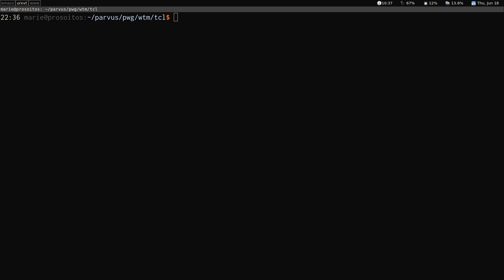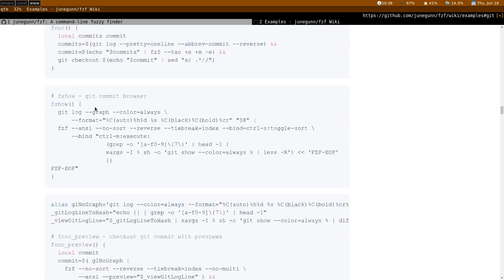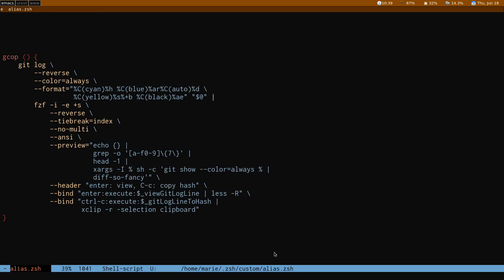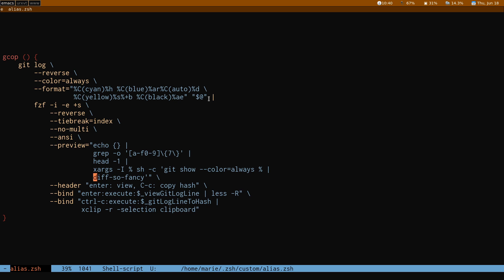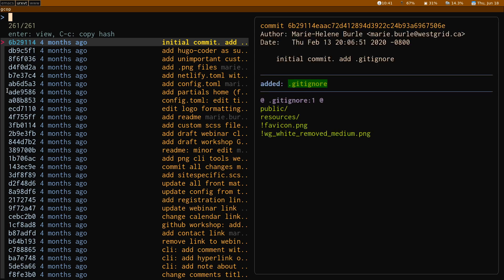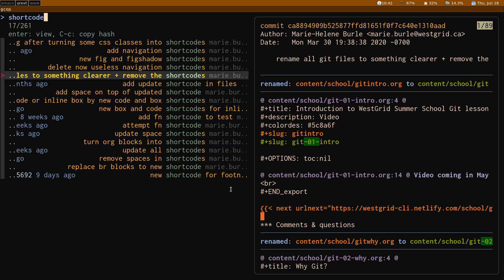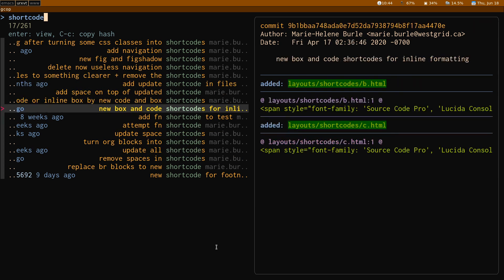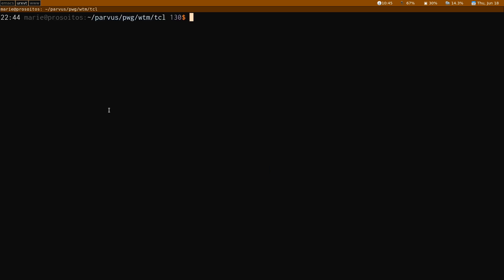Using fzf with Git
fzf can be really great in combination with Git!